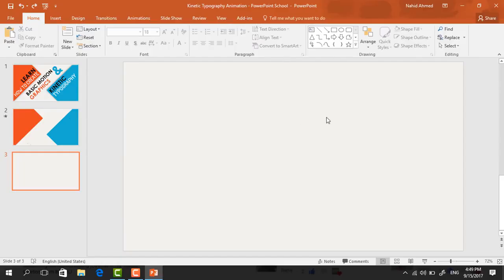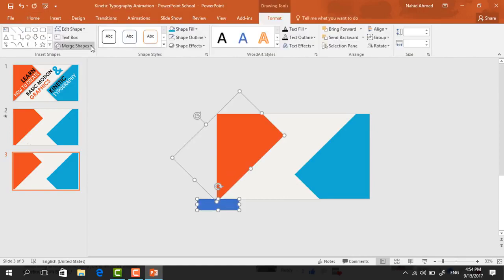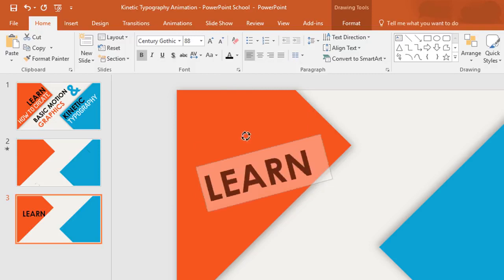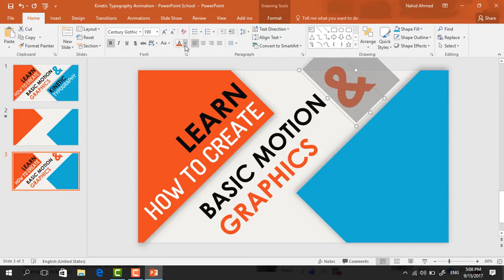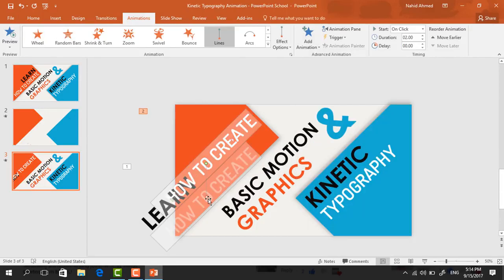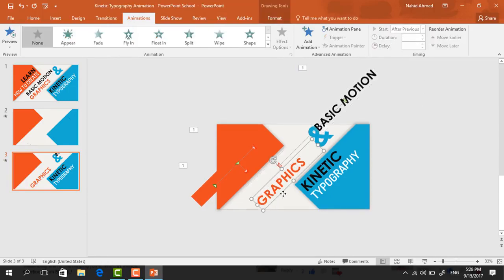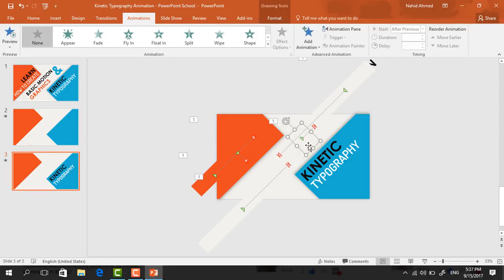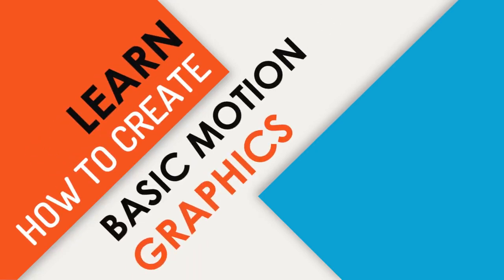Cara buat Motion Graphics dan Kinetic Typography menggunakan power point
In this PowerPoint animation tutorial, we are going to learn how to create basic motion graphics and kinetic typography. This is our first typography animation tutorial, hope you guys will enjoy it.

Do you want to get more works?
Then please take our PowerPoint course and show us your kind support!

Typography is all about playing with the text and when it comes with the word Kinetic that means there will be some motions also.

Here in this tutorial, I have used only the motion paths animation for all the text boxes and also used the rectangle shapes to cover the text boxes to have a smooth transition.

In future, I will try to do some more tutorials on typography animation. If you have any suggestions regarding this you can let me know through the comment section.

Tools That I've Used:
Software: Microsoft Office PowerPoint 2016
Animation: Motion Paths (Lines)
Shapes: Rectangle

NOTE:
This tutorial was taken from PPT School and reupload for Learning Purpose. Tq PPT School